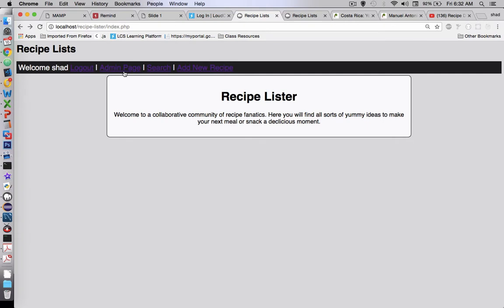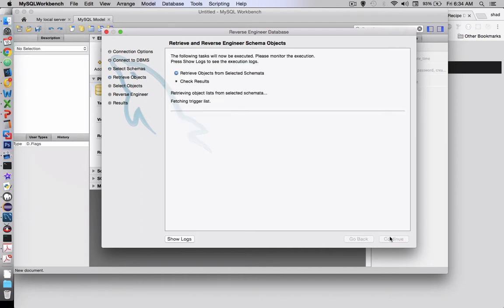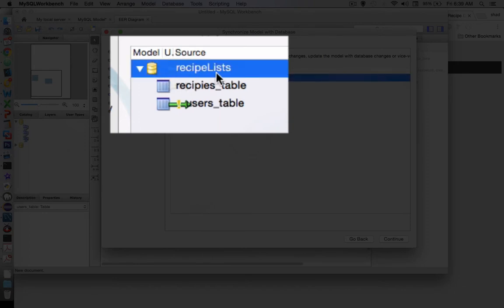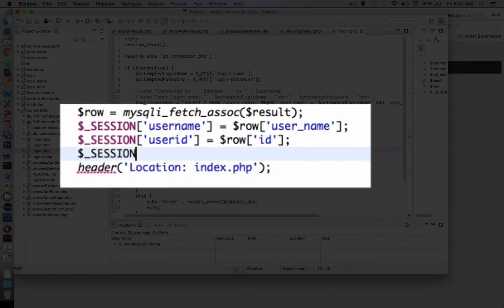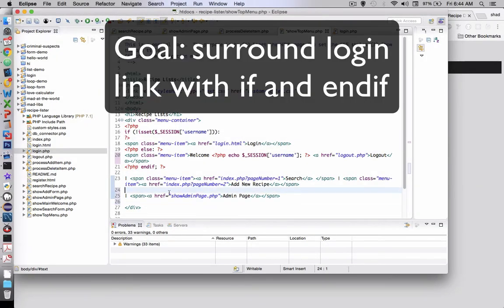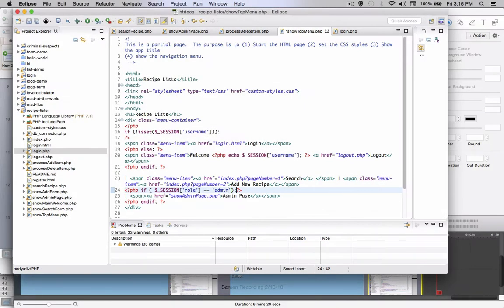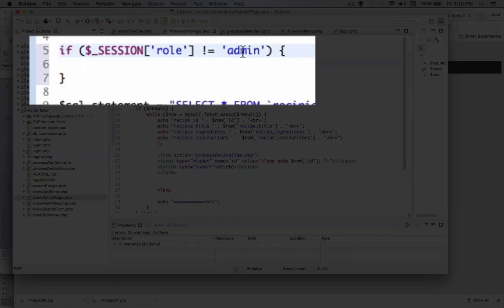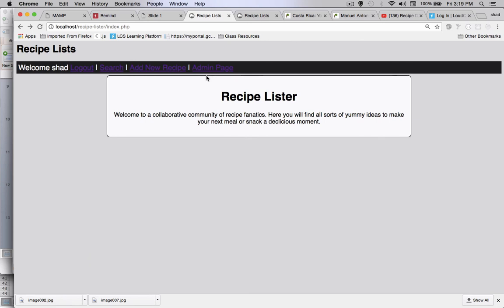Recipe Database Application in PHP and mySQL Part 8 Admin Functions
Database application tutorial in PHP and mySQL.  This video shows how to restrict access to an admin page based on the user login role.